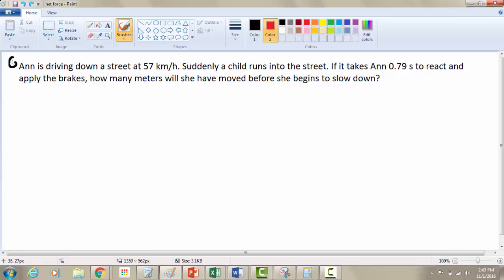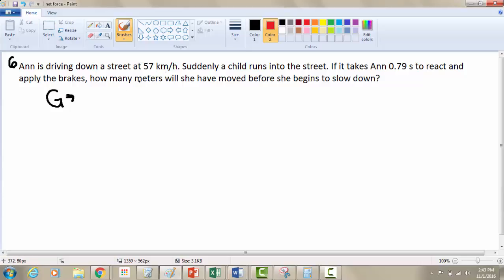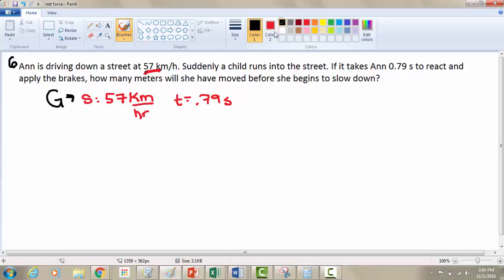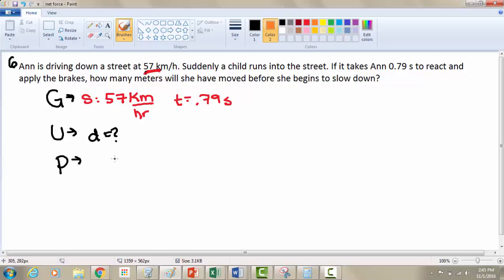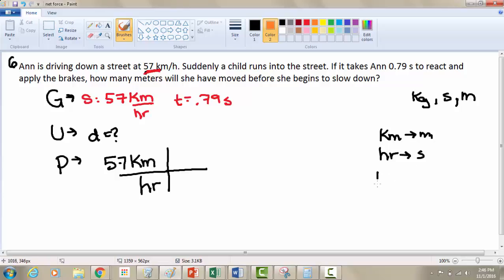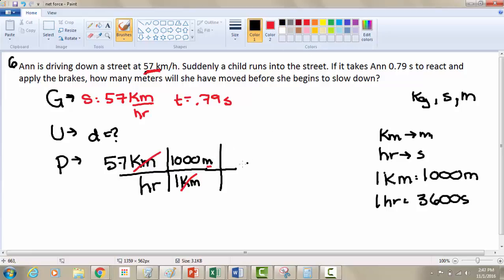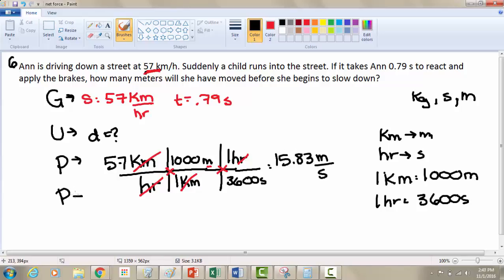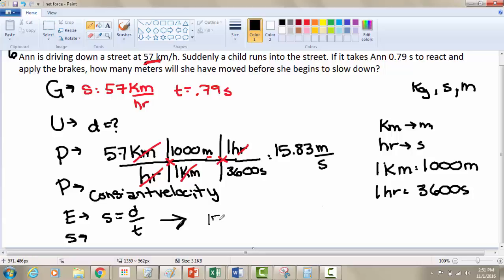constant velocity with conversion